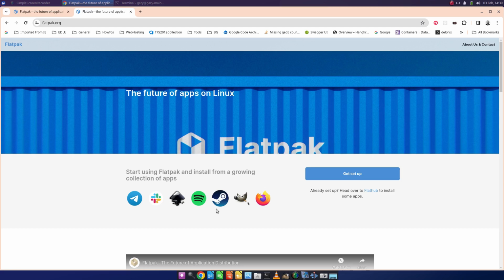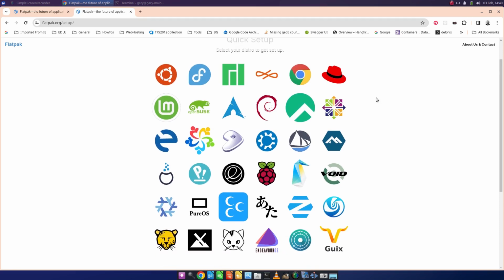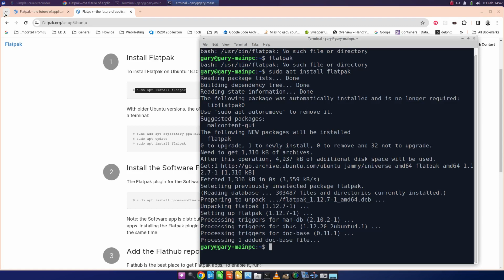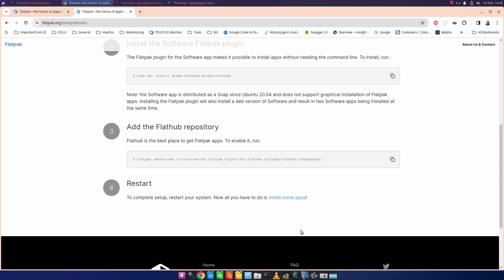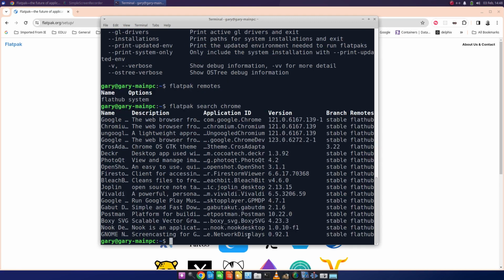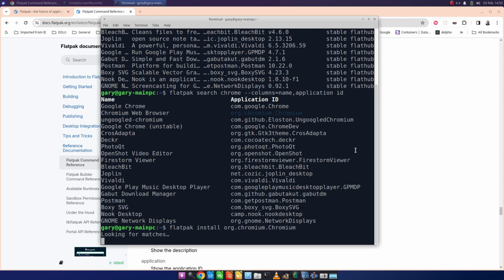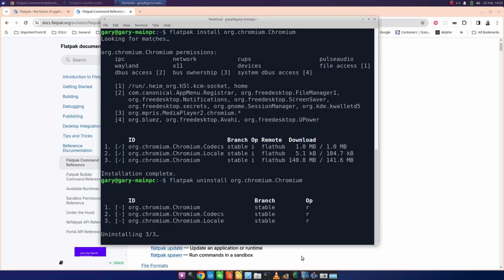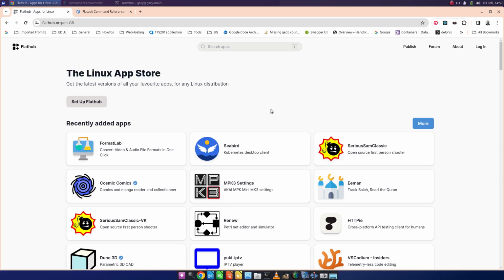A Guide To Linux Flatpaks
The guide shows you how to setup Flatpaks on your computer and where to find them